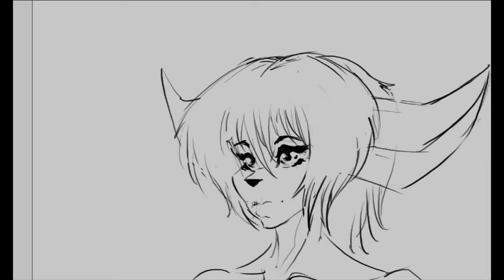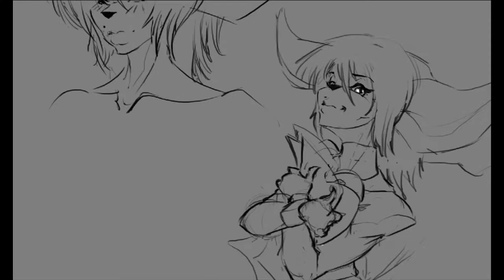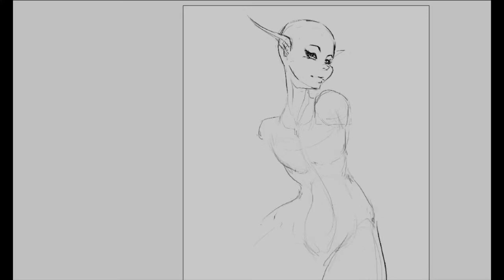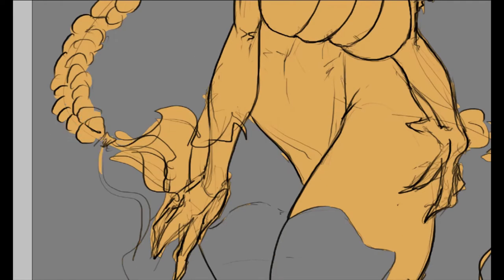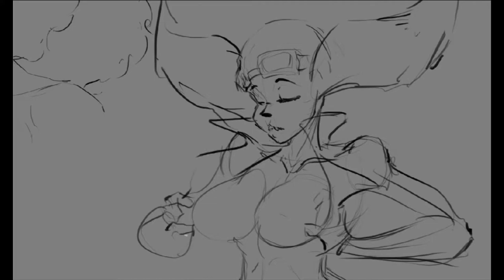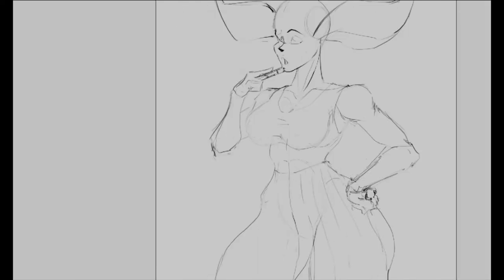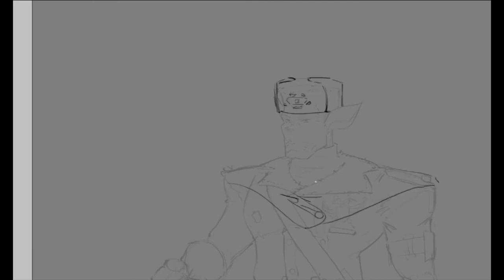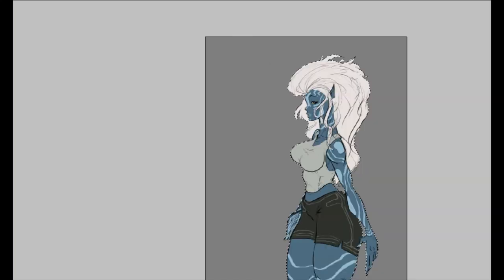Weekly Drawing Retrospective 2